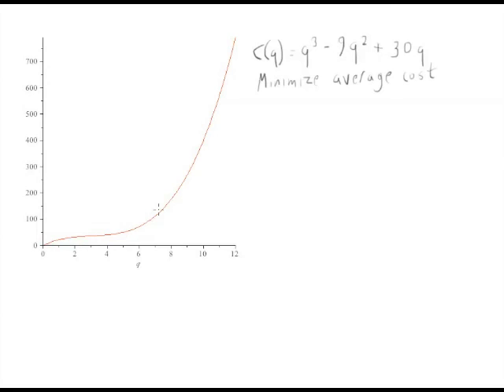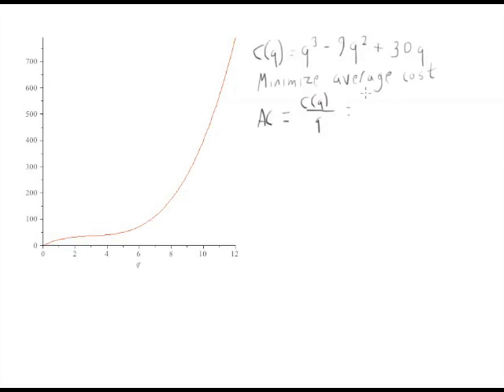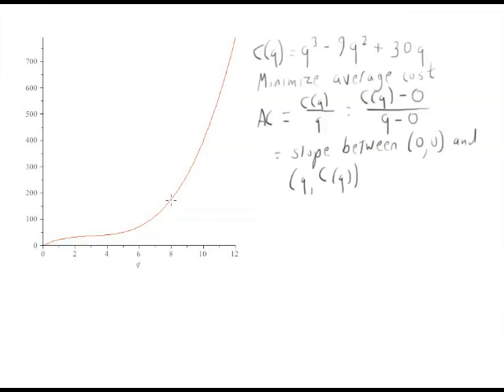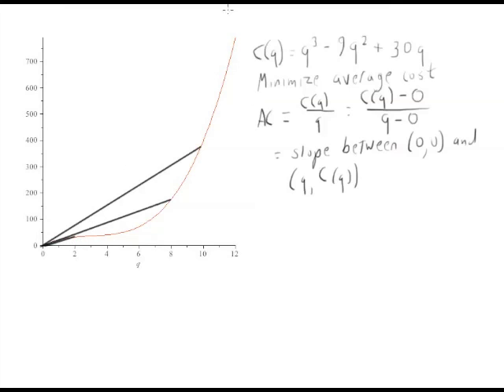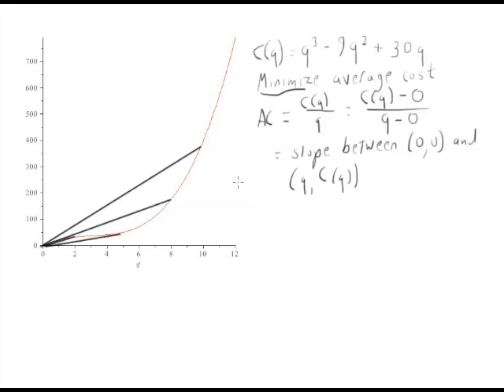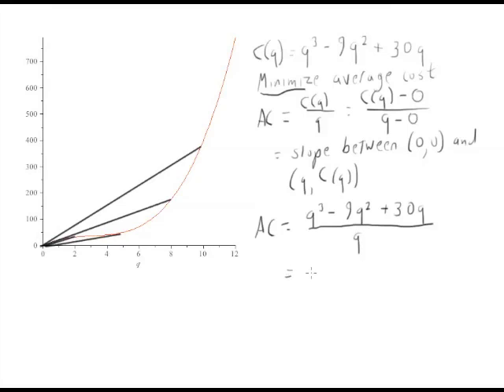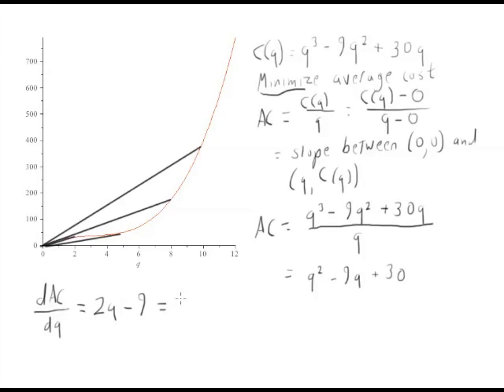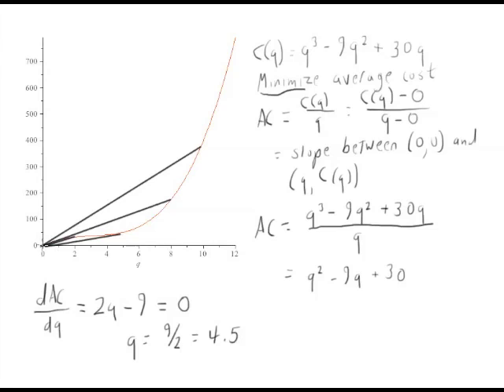Finding minimum average cost